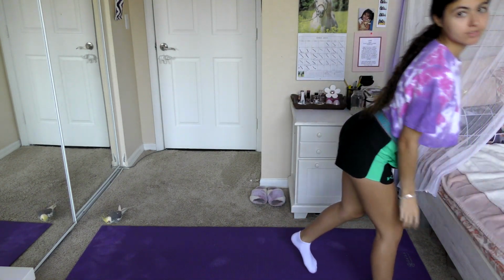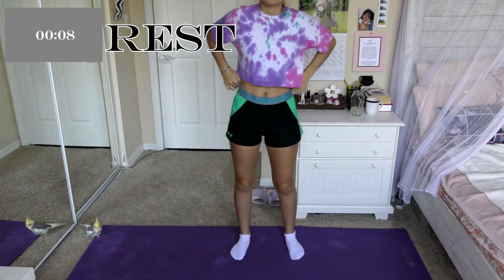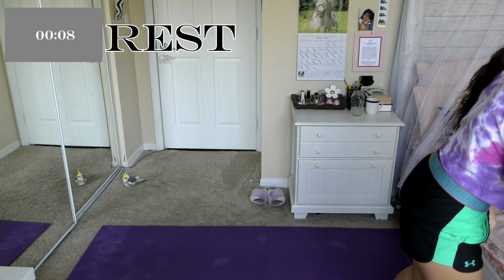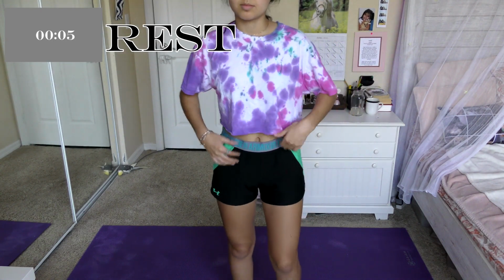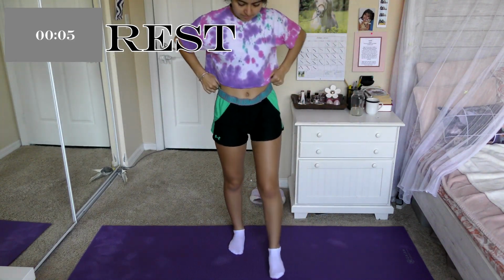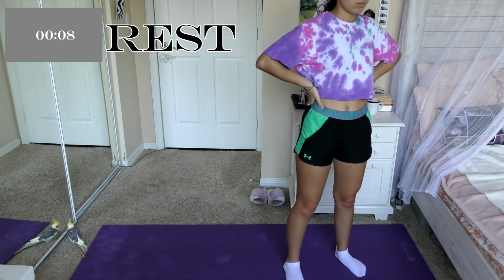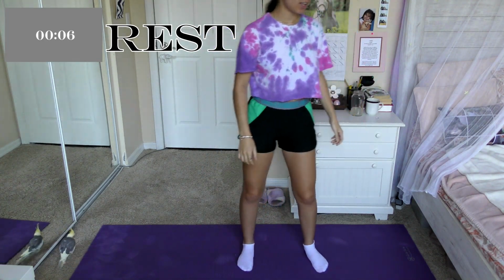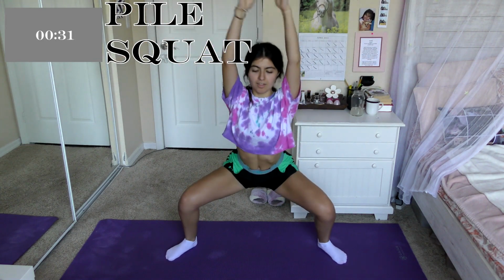BEGINNERS Full Body STANDING Workout || No Equipment + Cardio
If your a beginner, or if your looking for a quick workout to add to your routine then your on the right video. This workout will be done entirely standing up and requires NO equipment. This is a fun cardio and toning workout that will leave you toned and sweaty!

  Always remember that consistency is key and a clean diet is crucial to receive the best results in the quickest amount of time! Intermittent fasting also plays a huge role in quick  fat loss AND overall physical health. So don't forget to incorporate that into your life!

Stalk Me!!